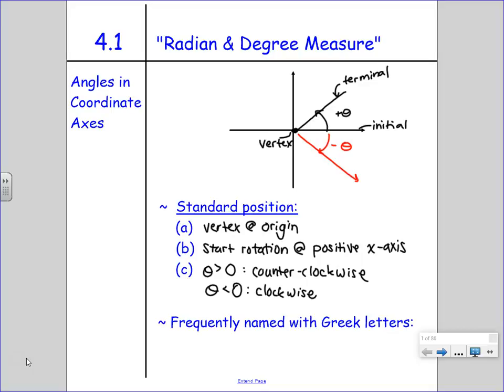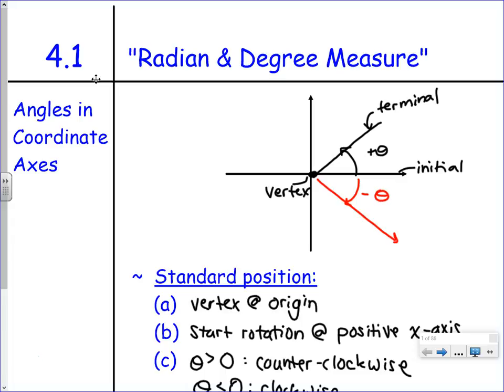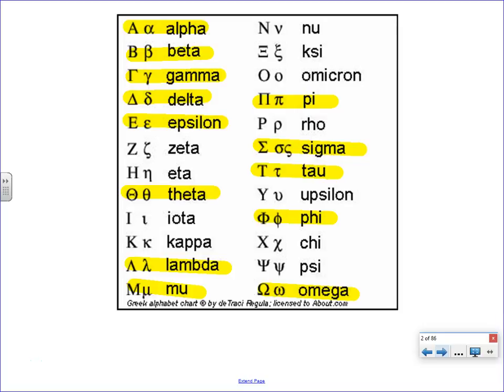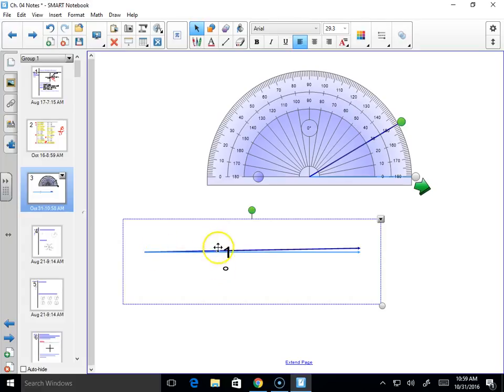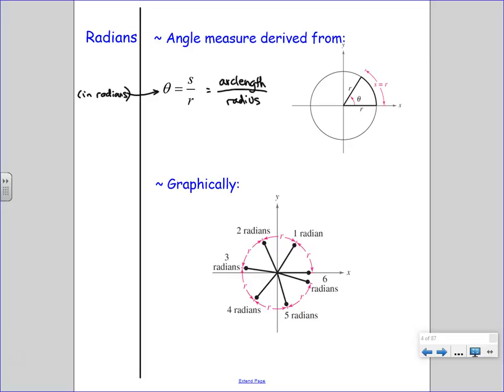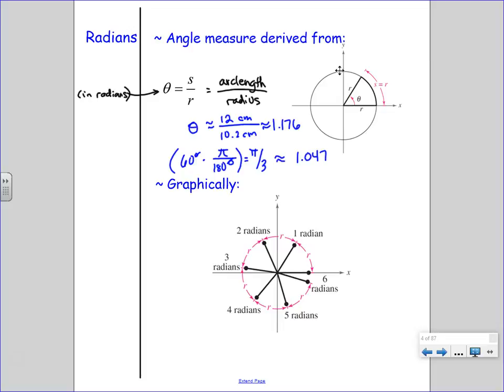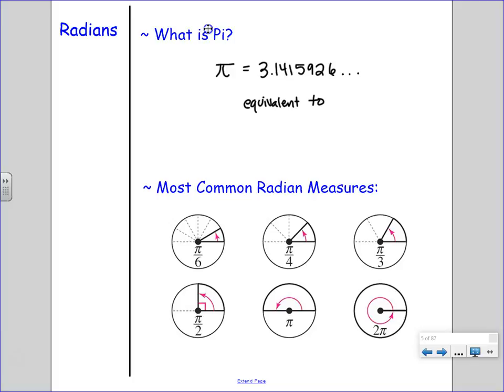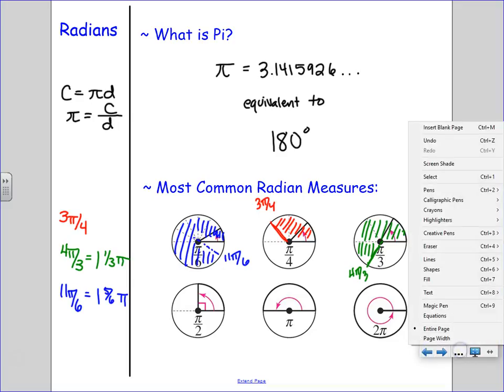HonorsPrecalc 10 31 16